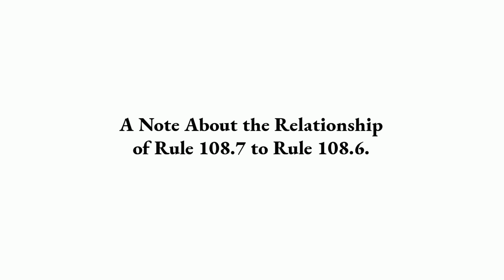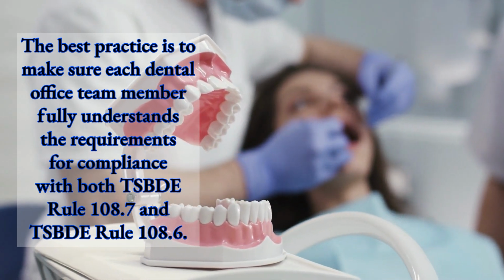TSBDE Rule 108.6 Reporting Patient Death or Hospitalization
Get the free form, "TSBDE Rule 108.6, Report of Patient Death or Injury Requiring Hospitalization: What Dentists and Their Office Team Must Know," here:

Watch a video in the TSBDE/Risk Management Playlist, and then click the following "Quiz" link to complete the quiz to receive 1 Hour of CE in Risk Management.

To learn more on how you can earn one free hour of State Board approved continuing education credit in the area of Risk Management from watching this video and other videos on this channel, please go to legaldental.com

To gain access to my free course, "How to Make Your Dental Records "Complaint Proof"",

Boyd W. Shepherd, D.D.S., J.D.
Boyd W. Shepherd, P.C.
Primary Office: Houston, Texas

For dental professionals seeking legal expertise, information, and counsel, Boyd W. Shepherd, D.D.S., J.D., and The legaldental.com Law Library equip and educate Texas dentists for navigating their legal concerns.